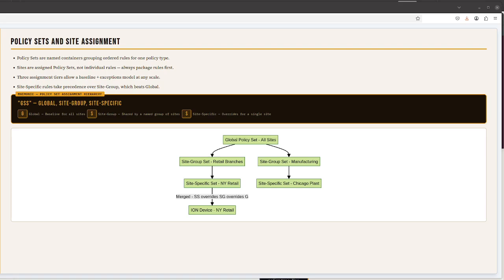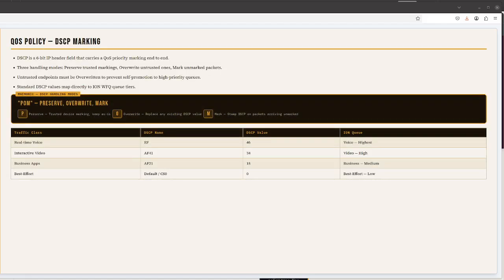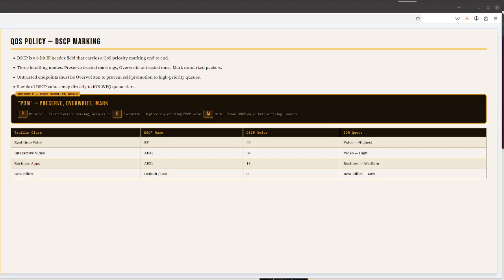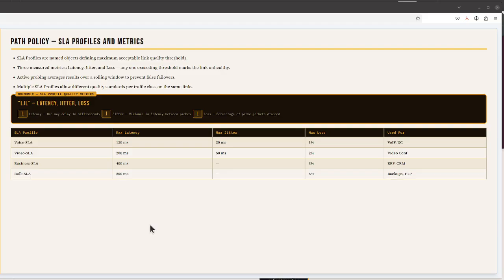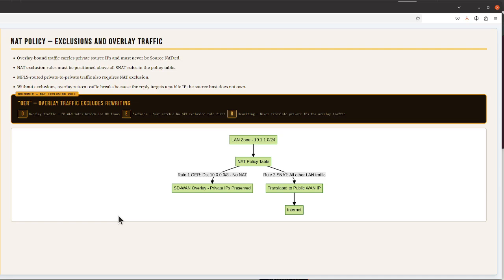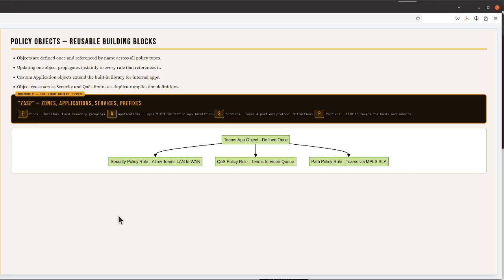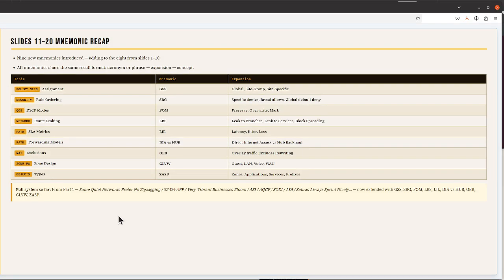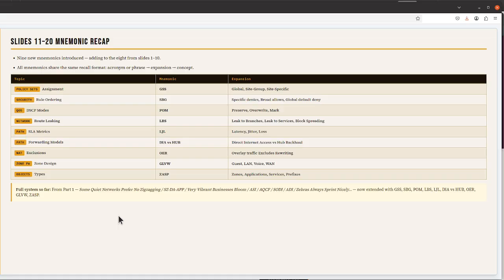Prisma SD-WAN crash course for interviews - part 2